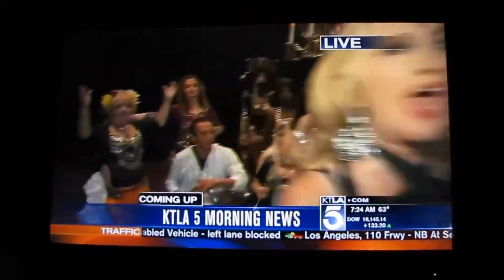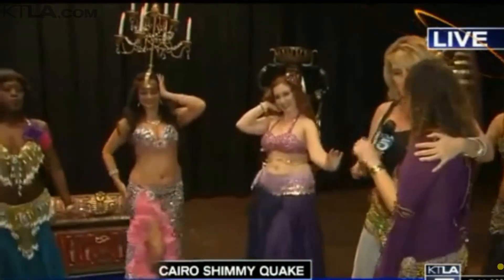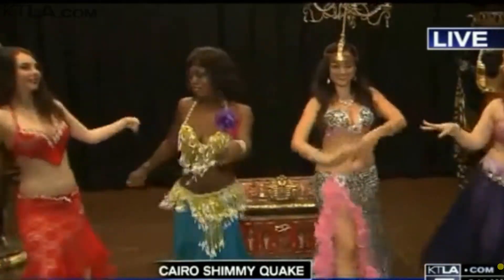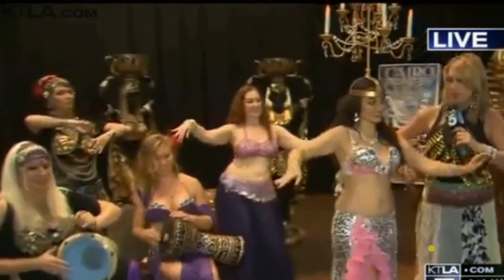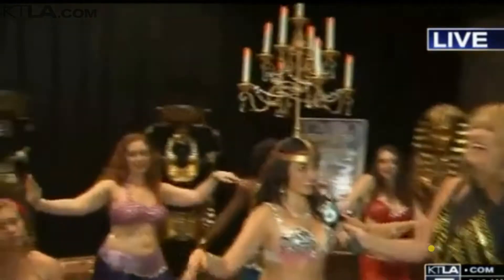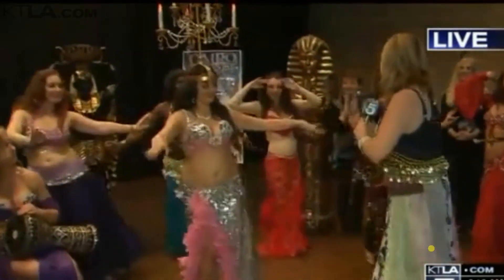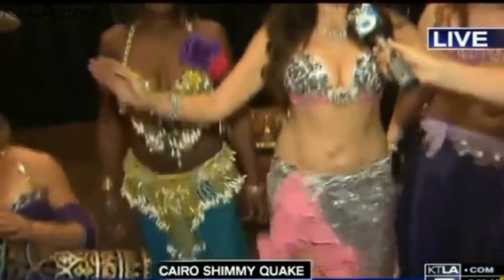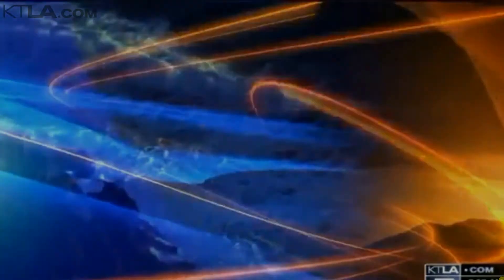Adrianne Bellydancing on KTLA Morning News Cairo Shimmy Quake Promotion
Just some clips of Adrianne from the 4 amazing segments KTLA Morning News did for promoting Cairo Shimmy Quake 2015.

June 6th - 7th 2015 at the Glendal Civic Auditorium